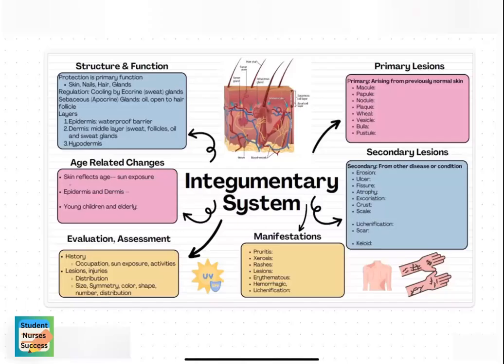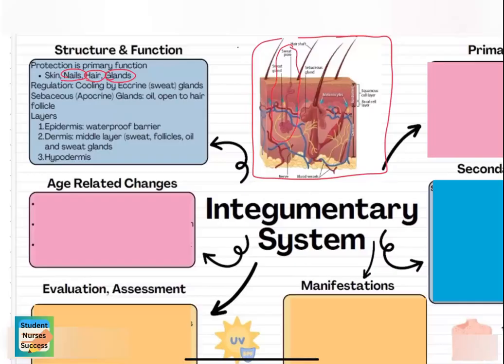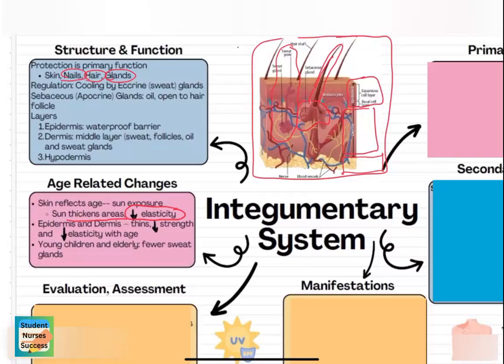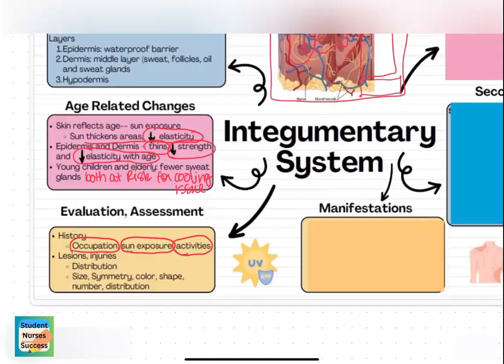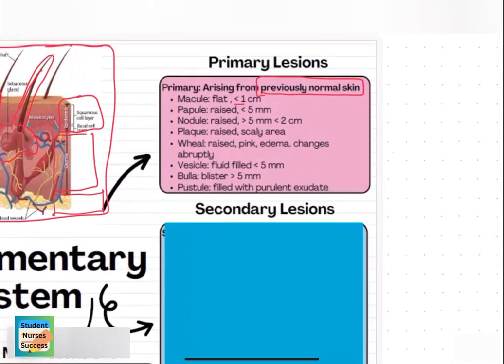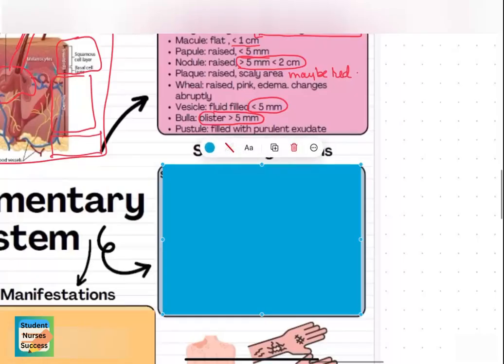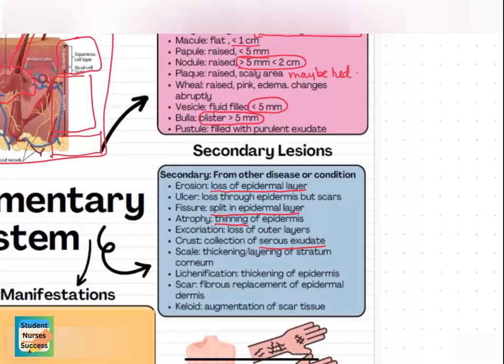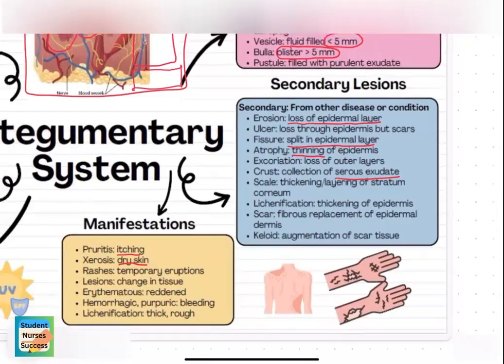Integumentary System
This is the first of a 5-part series covering the Integumentary System. The video provides an overview of the structure and function of the system, age related changes, and primary and secondary lesions.